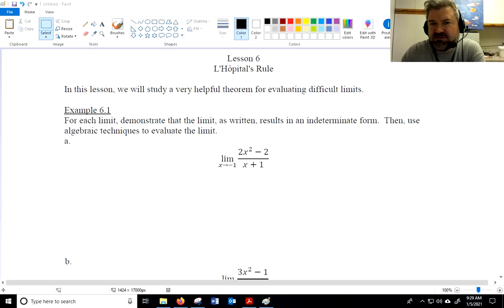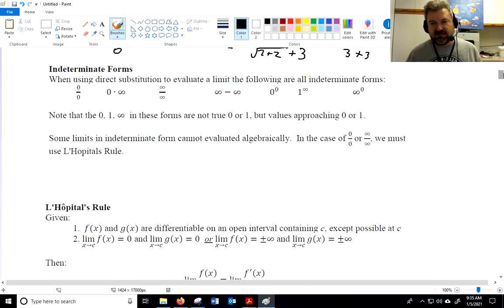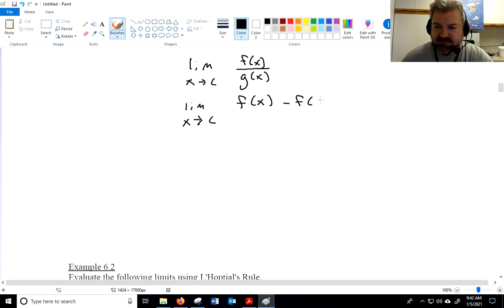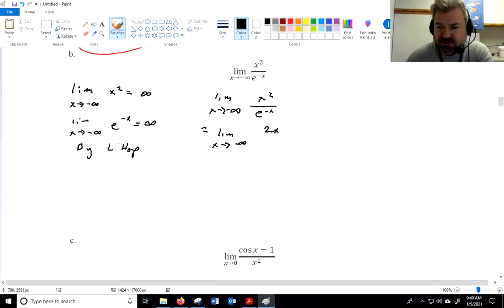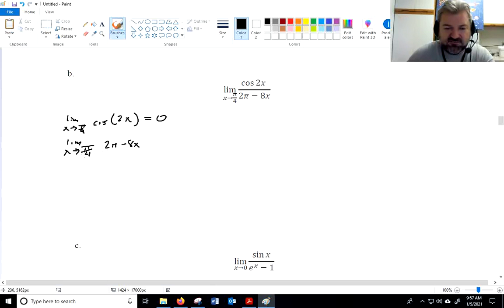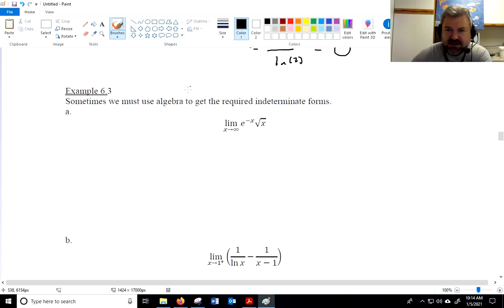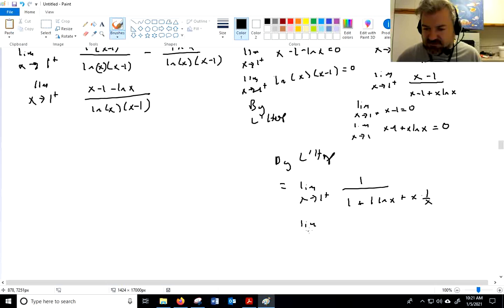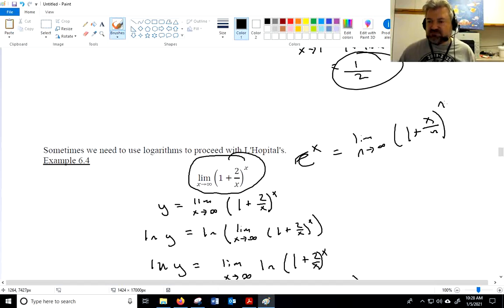Lesson 6 L'Hopital's Rule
In this video discuss how to apply L'Hopitals Rule to evaluate limits in certain indeterminate forms.